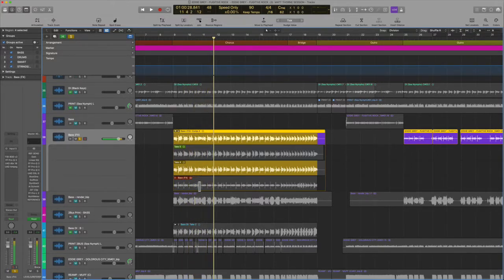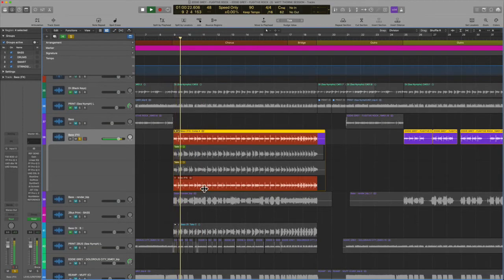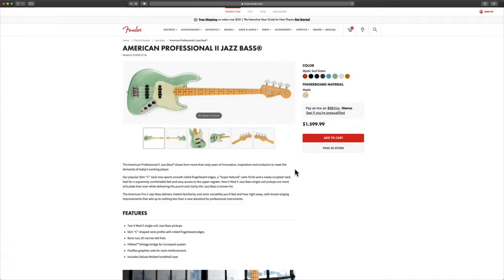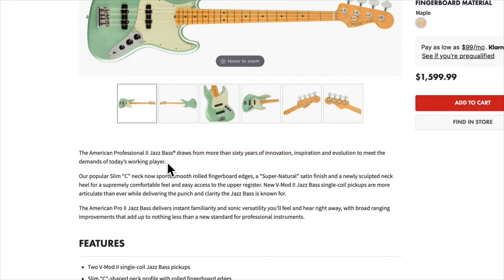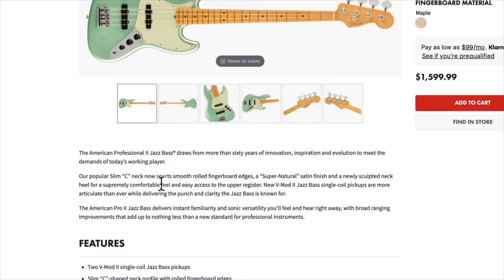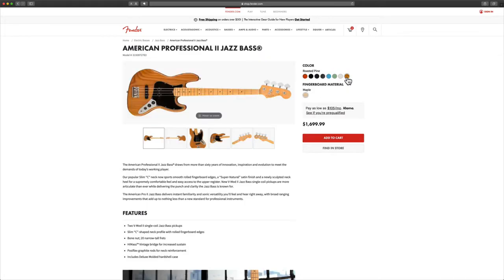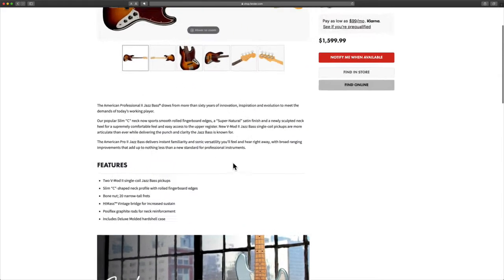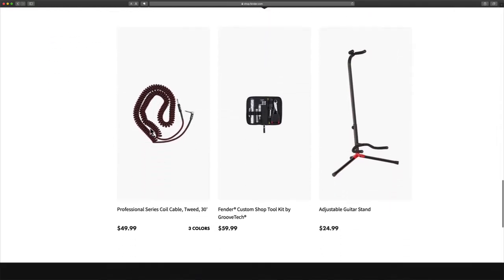Review - Fender American Professional II Jazz Bass